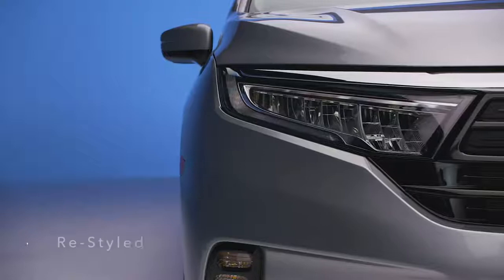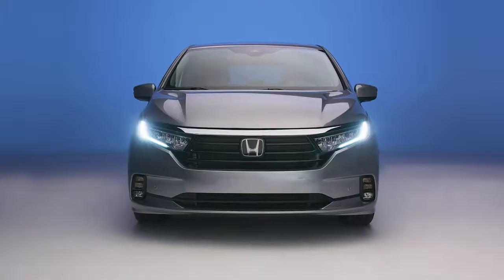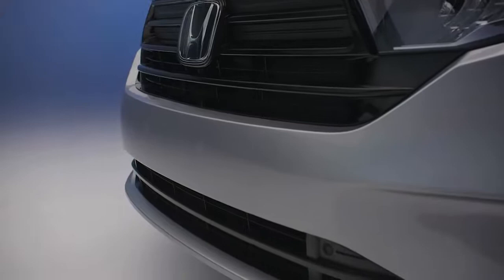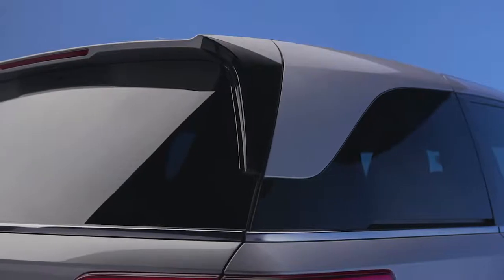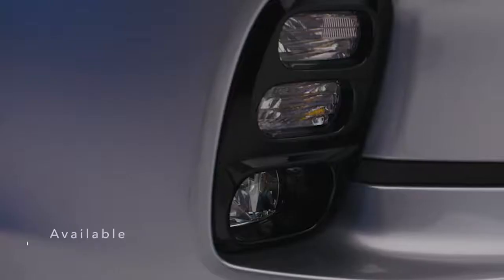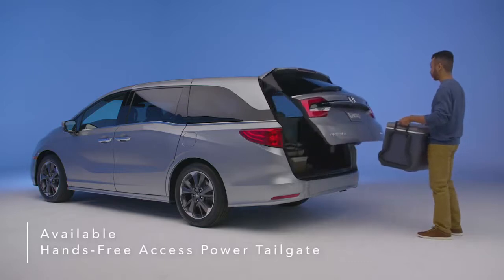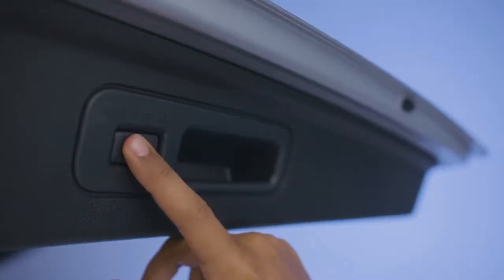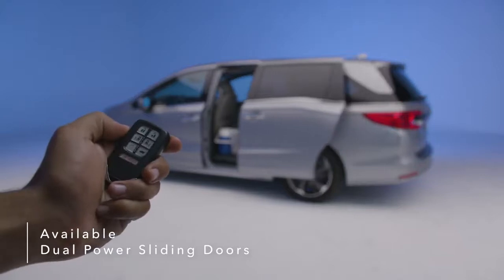2022 Honda Odyssey Exterior